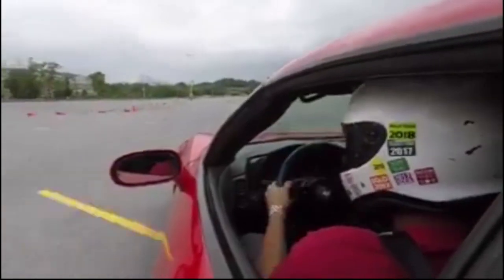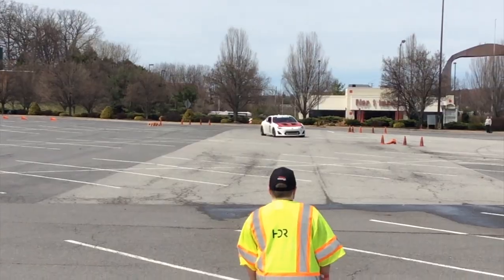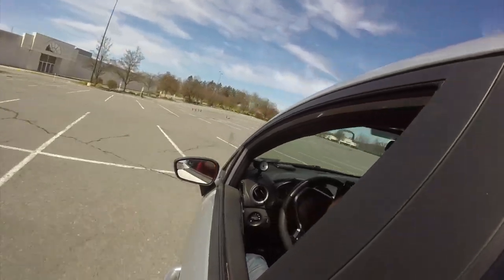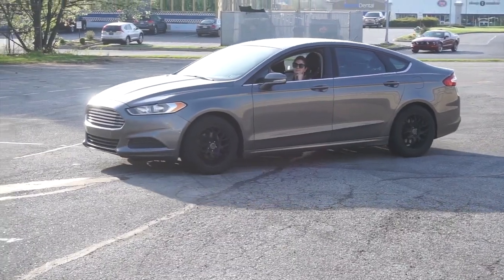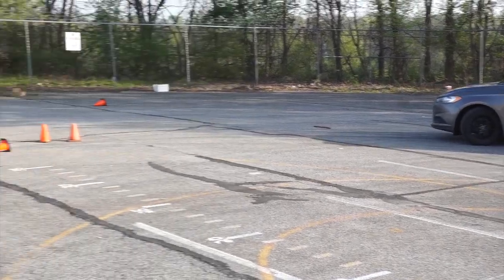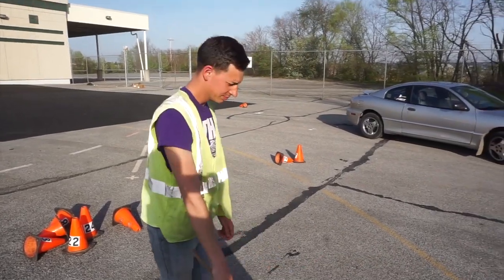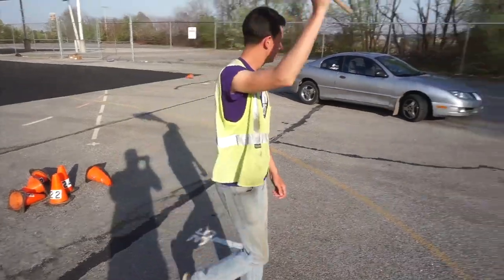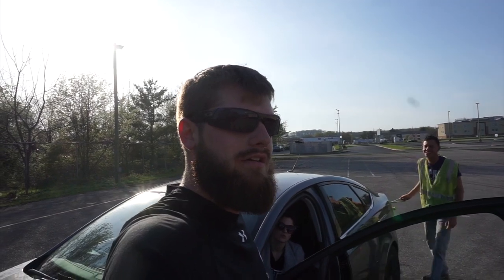Working a Corner at a SCCA Autocross Event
In this video Jared reviews how to work a corner at a SCCA autocross event.  Safety is top priority when working an event.  We want everyone to be safe.  If you have any questions or comments leave a note below.